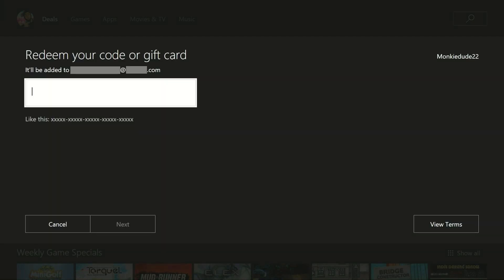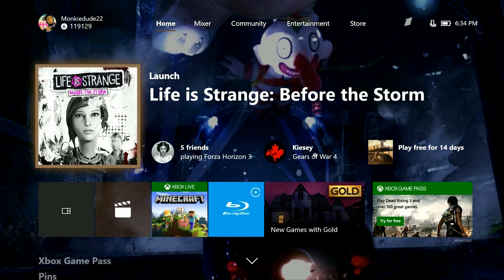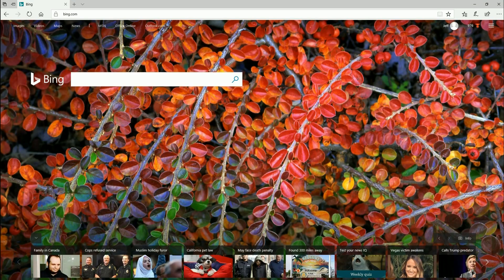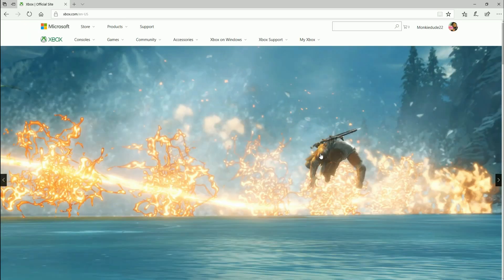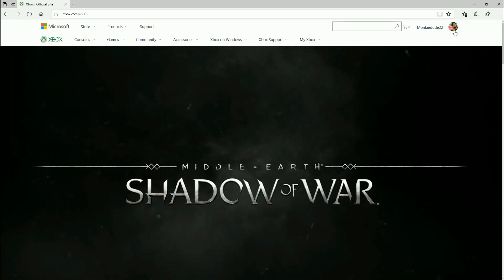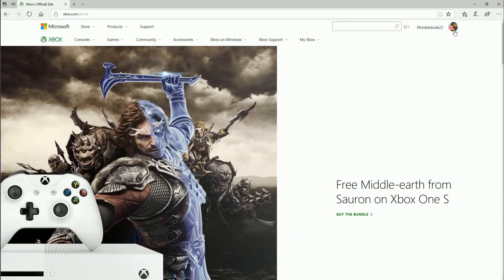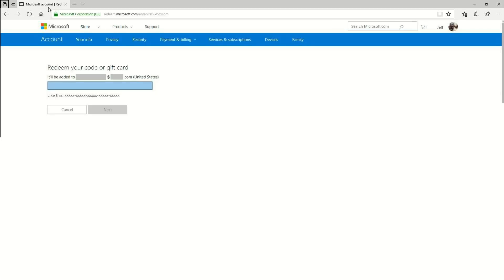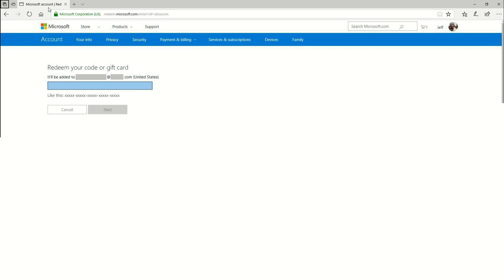How to Redeem a Prepaid Code on Xbox One or Windows 10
What's up once again everyone. Monkiedude22 here for another Tip Trick or Tutorial. In this video I'm going to show you how to redeem a 25 digit prepaid code on your Xbox One console and Windows 10 PC.

Helpful Links

➤ Seeing slow downloads? Try this guide